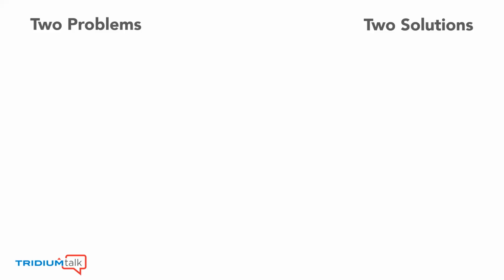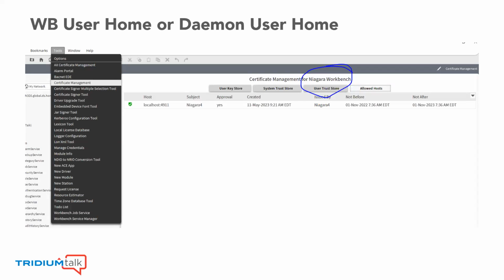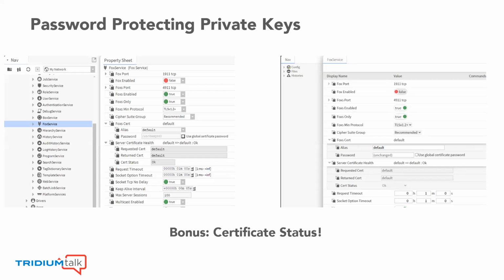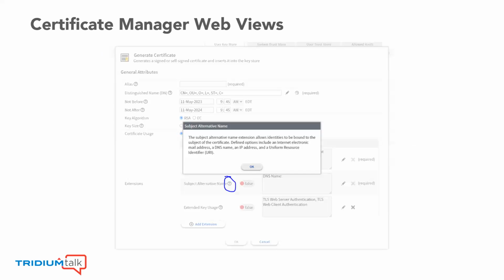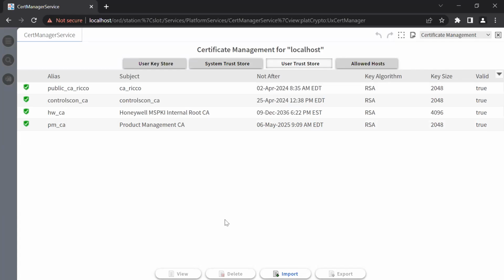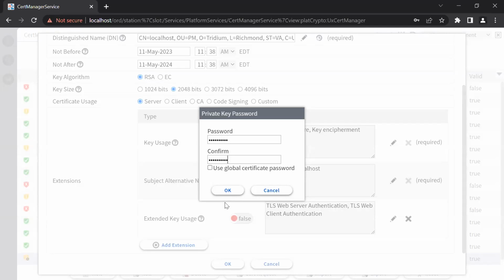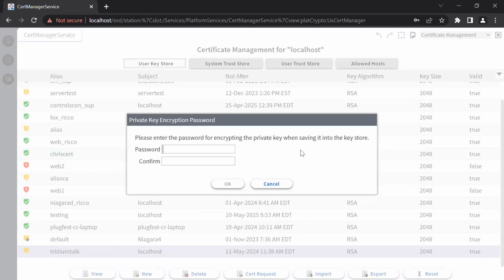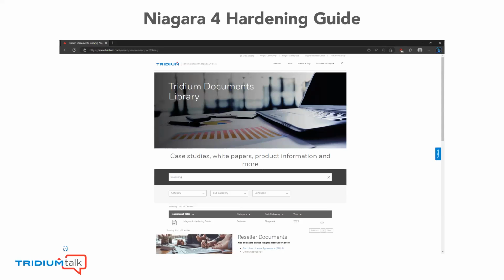TridiumTalk: Certificate Enhancements and Web View (May 11, 2023)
This TridiumTalk provides an overview of certificate management enhancements and web views in Niagara 4.13.